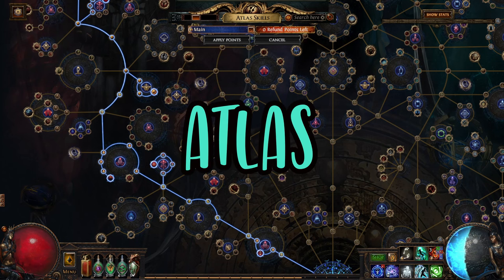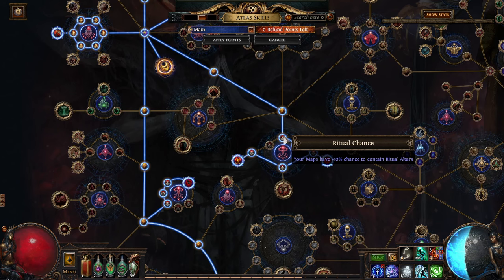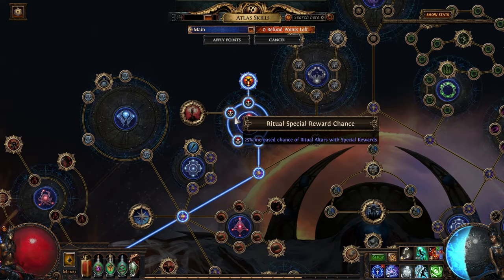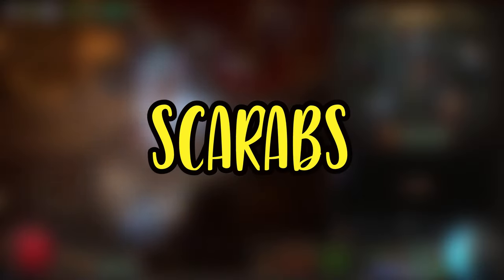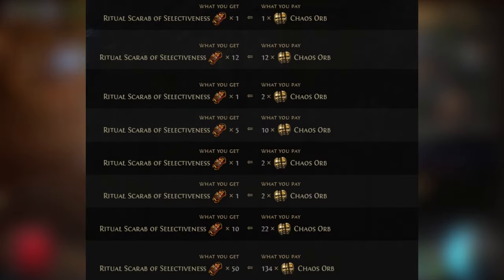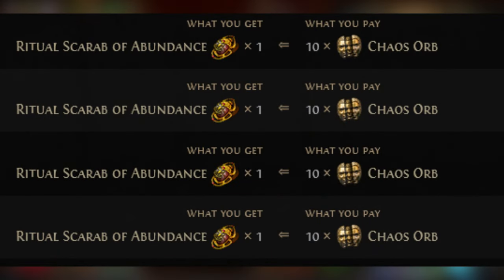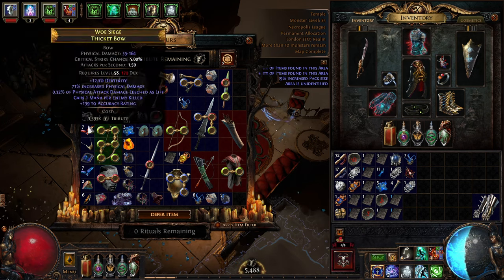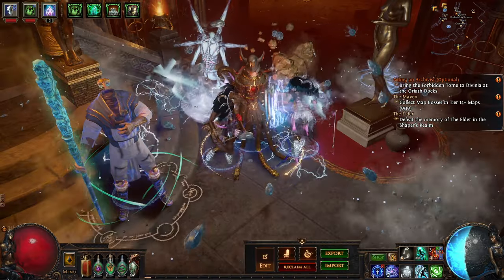Ritual Scarabs Are CRAZY GOOD! [Path of Exile 3.24]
Another short video going over how I'm currently farming ritual with the new scarabs!